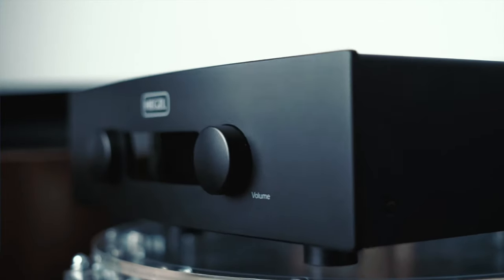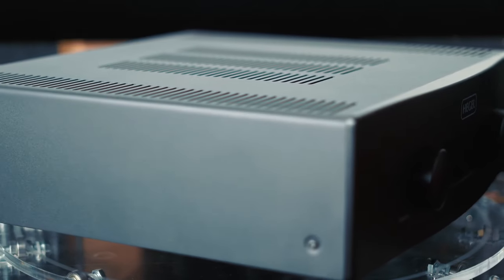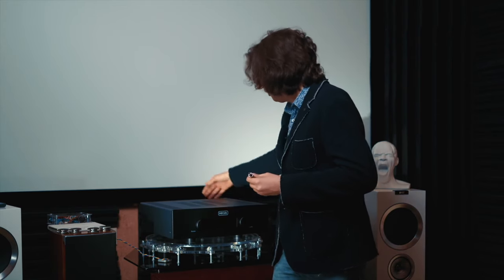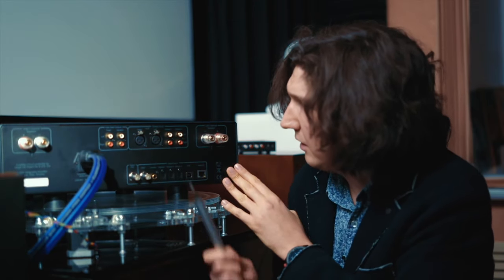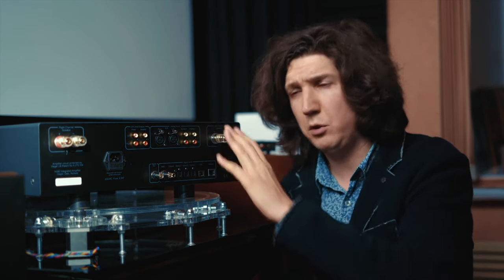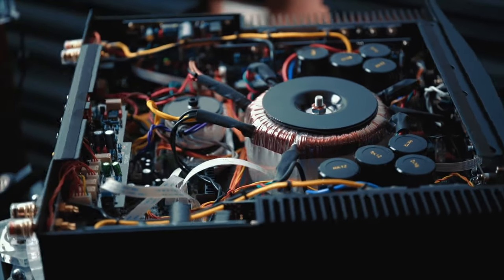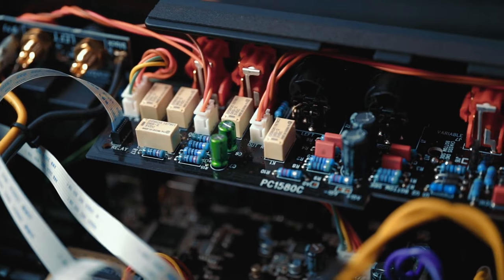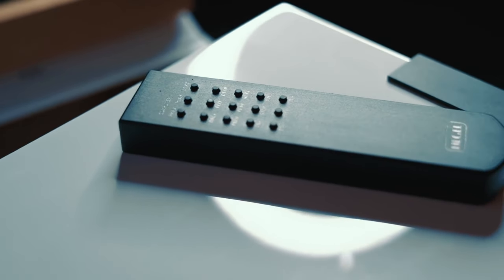HEGEL H390 cold-blooded killer from Norway! Test and review of the most powerful amplifier.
A detailed test, review, autopsy and evaluation of one of the most titled amplifiers of the new era - HEGEL H390 (aka Hegel) in matte black. Our team got to the heart of this device, evaluated its components, build quality and, of course, sound.
Timeline
00:00 Introduction
00:19 A story about Norway
00:50 Hegel 390
01:10 Benton Holter
02:17 Design
04:00 Rear of the amplifier
05:24 Autopsy
05:56 Remote
08:17 Rating
11:15 Final word

Polk Audio Rti A7 review, sound breakdown, movie and music test! At the end of the video rating by DroidOne